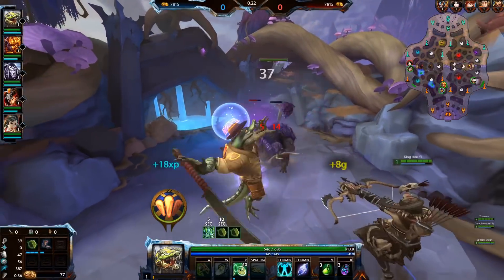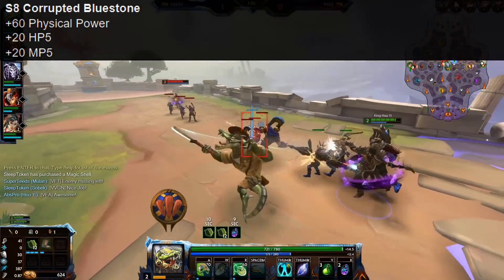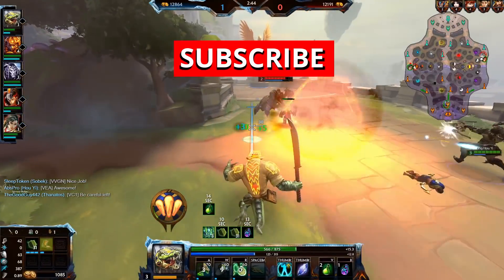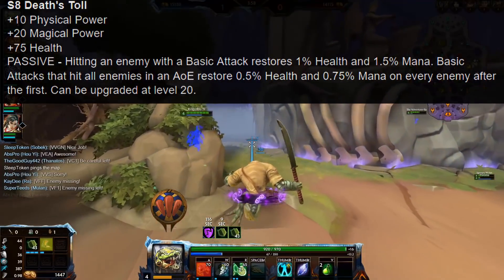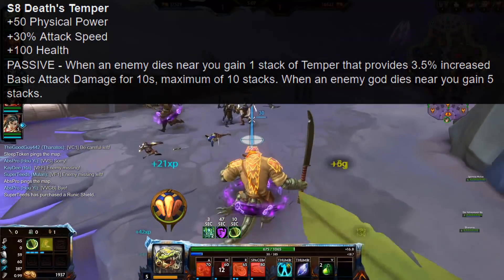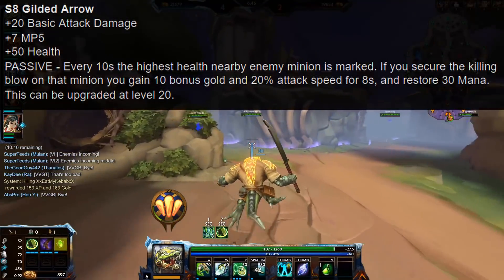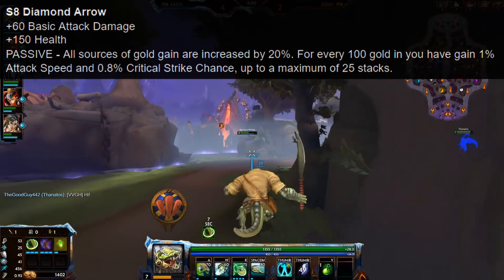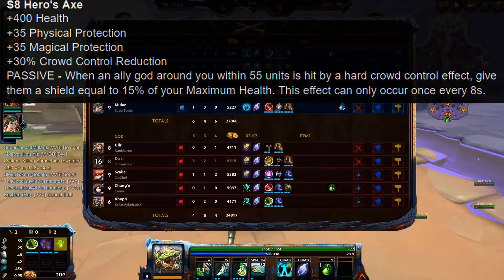New SMITE Season 8 Items Leaked, Others Changed & Removed!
SMITE Season 8 will  come with a buch of new items. We've already seen some of the new starters in the past, but now, some of them were entirely reworked with new passives and stats. This especially goes for the lategame versions of the starter items... which aren't exactly starter items at that point in the first place. Today, we're taking a look at the new items that have been datamined by Daredust with a focus on the physical side of things, including items like Bluestone Pendant and Death's Toll, which are making a return.

• Game: Donkey Kong Country (Nintendo, 1994, SNES)
• ReMixer(s): ZiSotto
• Composer(s): David Wise, Eveline Novakovic, Robin Beanland